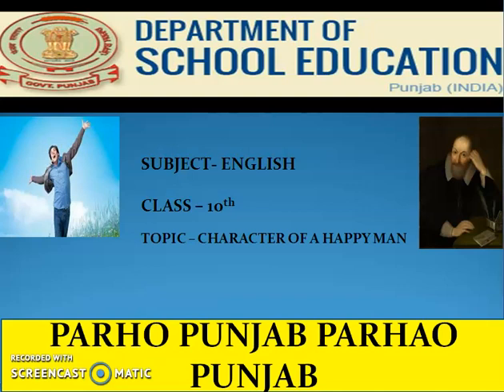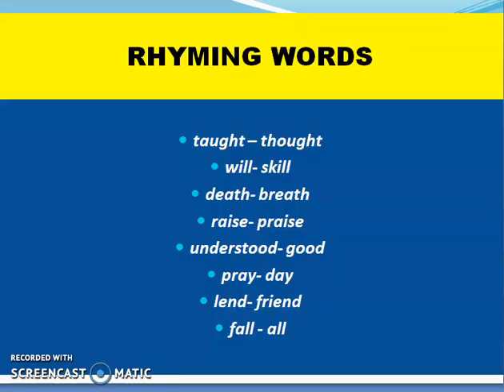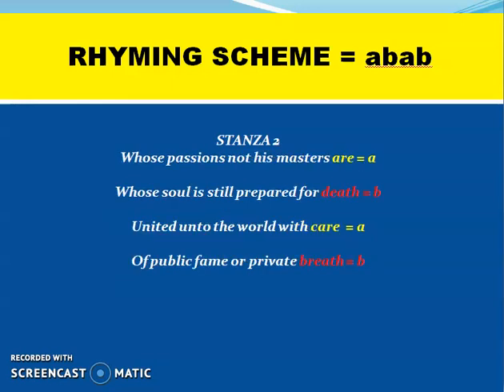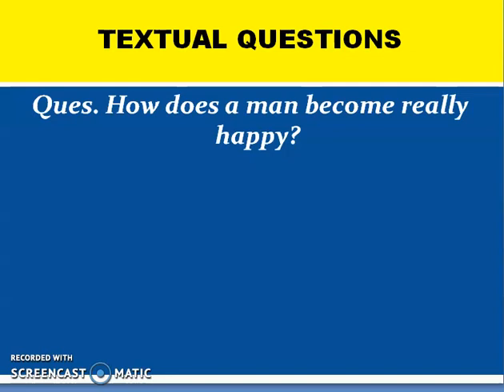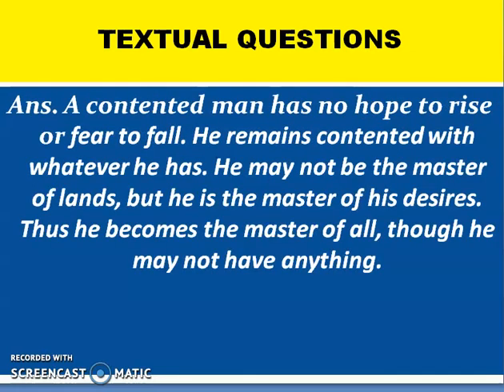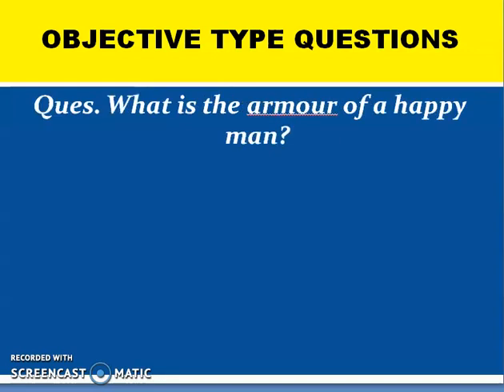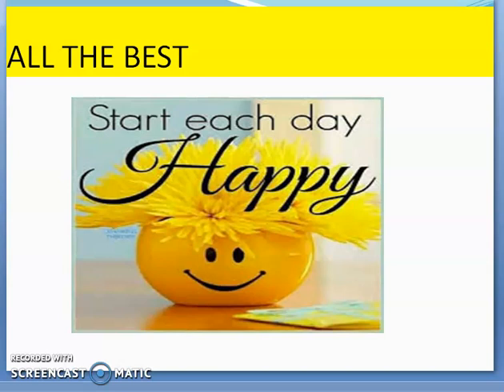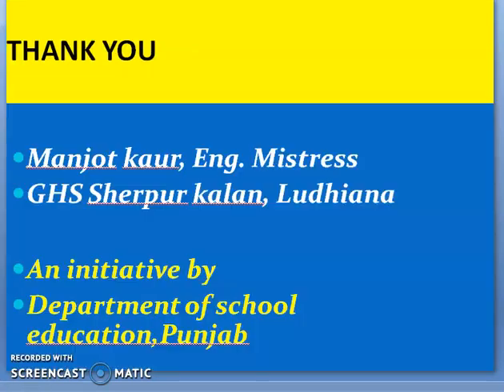D0717 L07 ENG C10 Poem2 Character of a Happy ManPart 2 MCB 24 03